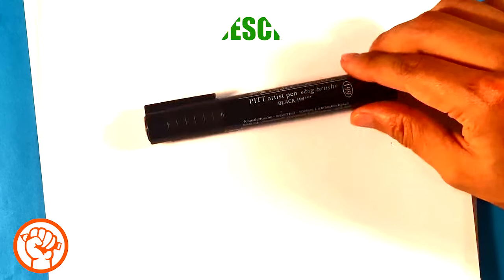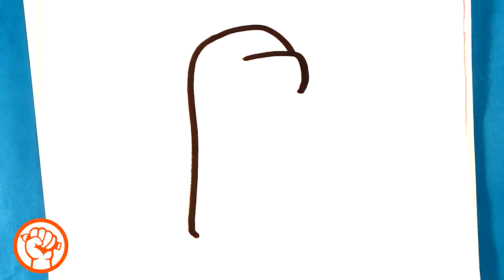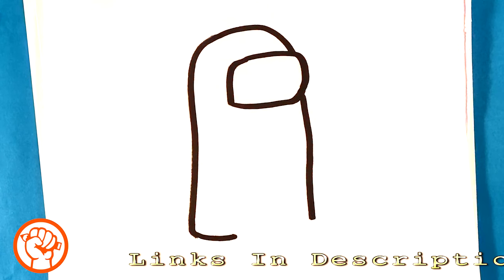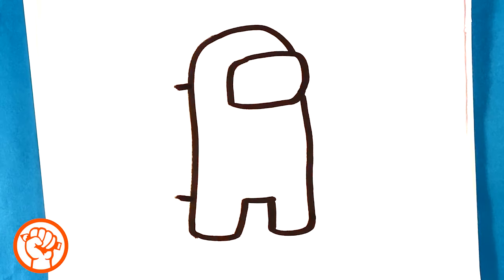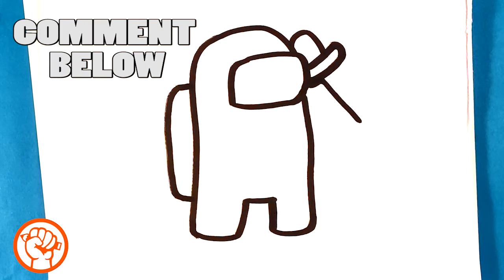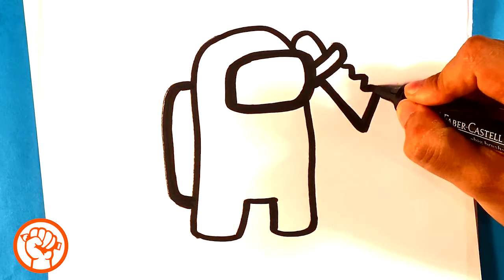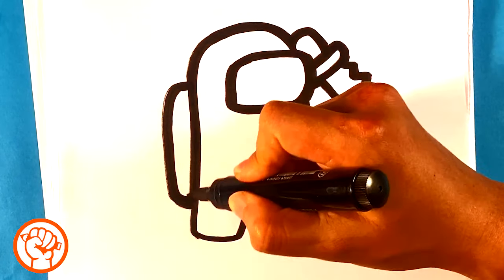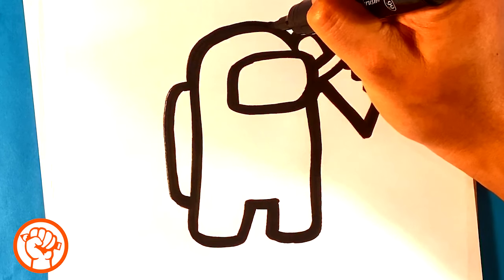How to Draw Among Us Imposter - Easy Pictures to Draw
OR

OR

I’m gonna go over how to draw an Among Us imposter. It’s gonna be pretty much the same drawing I’ve done before but I’m gonna add a knife in his hand. So it’s gonna be really cool and easy and fun and let’s get started on this cool drawing adventure. Among us is an amazing game but I think you’re really gonna like and Drunk among us characters is extremely fun and simple. So let’s get started on this exciting drawing addition. Is it down step-by-step for beginners to get a piece of paper and a pencil out? I mean pen and let’s get going on the school trying journey thank you so much let’s get started to see pictures to draw so fun to do

Cool Links __________________________________________________